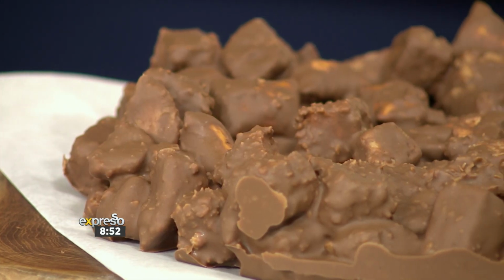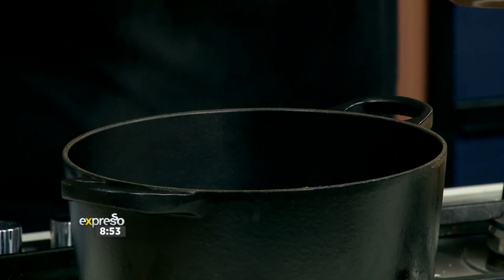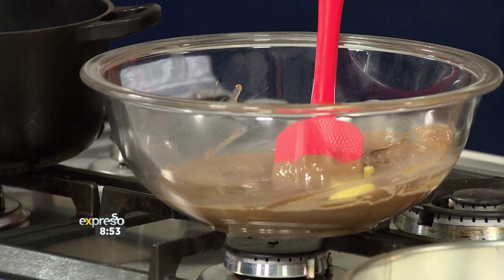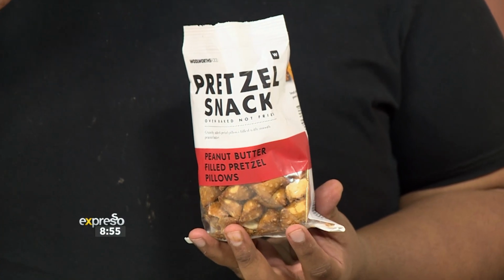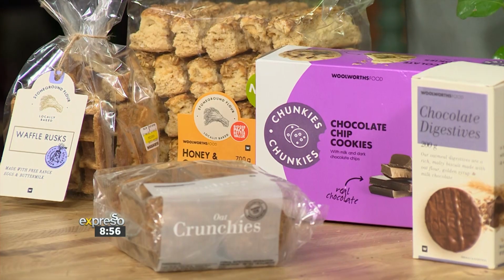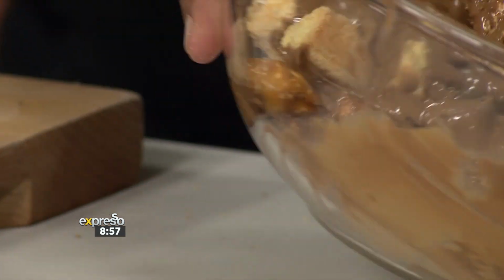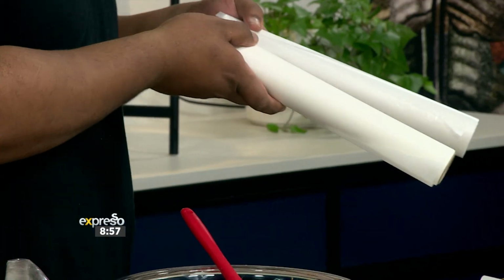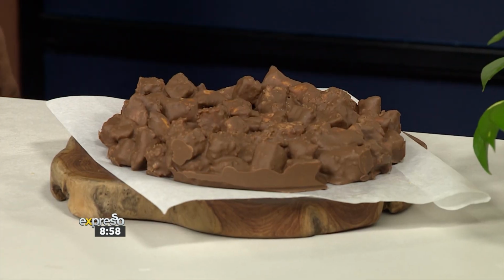Recipe: 4 ingredient Indulgent Rocky Road (WW)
Chef Clem is going to show us how to make a 4 ingredient Indulgent rocky road